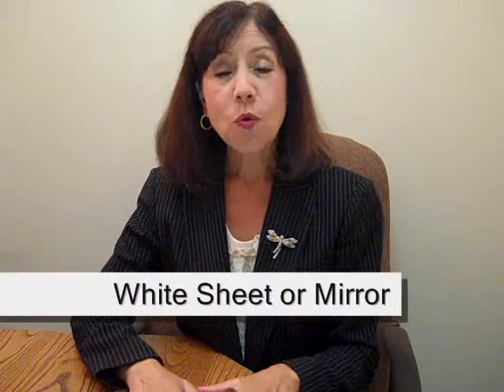Illuminate Your Videos: Lighting Tips with Diane DiResta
Today, let's tackle a crucial aspect of modern presenting: lighting. I'll share simple tips to soften your look and enhance your videos. Achieve a flattering glow with just a mirror or white sheet. Remember these tricks for your next video!

0:00 Introduction
0:28 The Importance of Lighting
1:00 Harsh Lighting Demonstration
1:28 Softening the Light
1:53 Simple Lighting Solutions
2:00 Conclusion